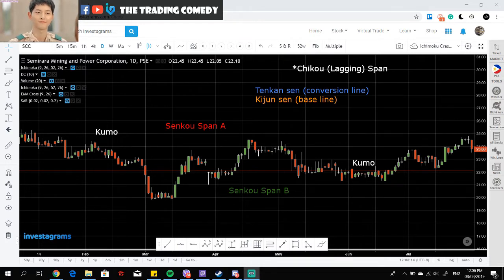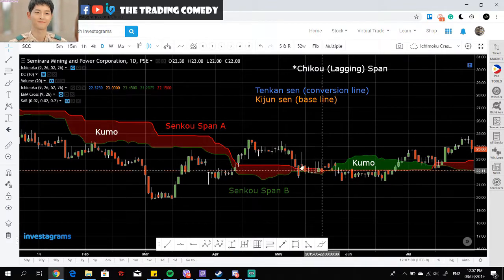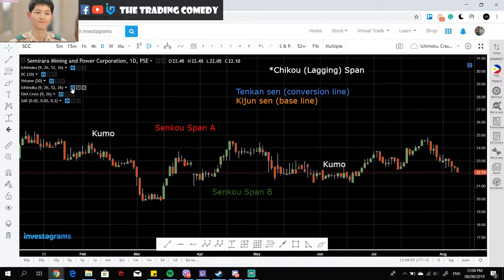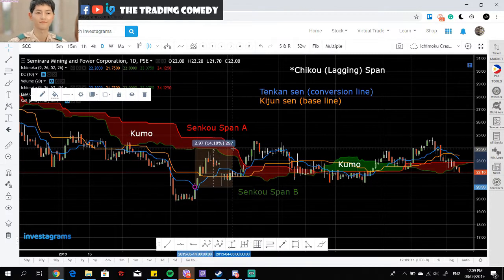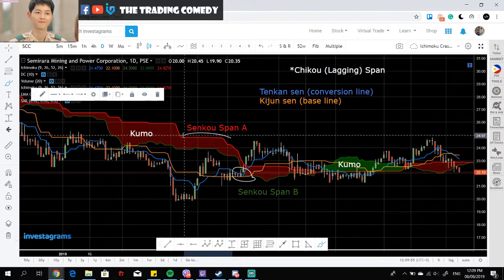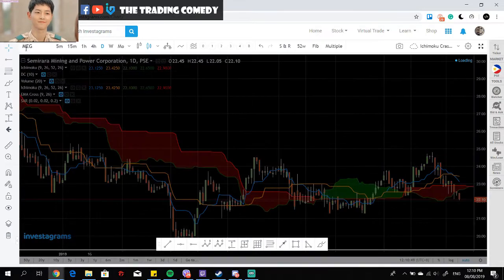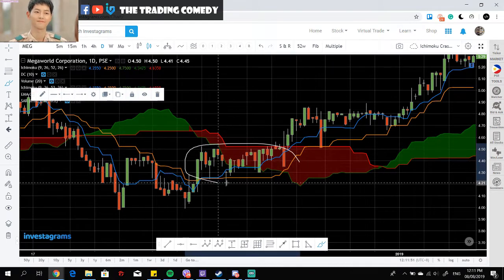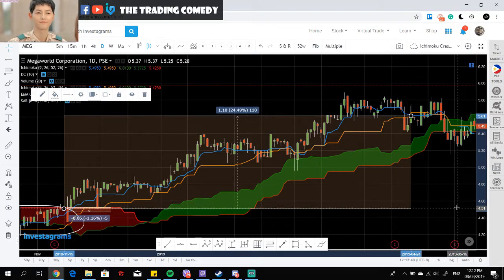ICHIMOKU SIMPLIFIED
I hope this helps. I tried to make it as short as possible so you can get started right away. 😂

Happy charting! 😂